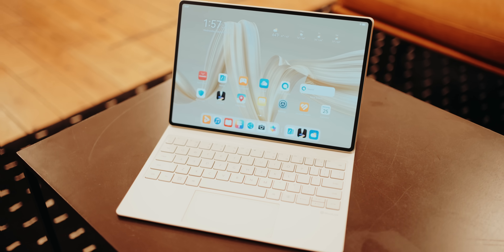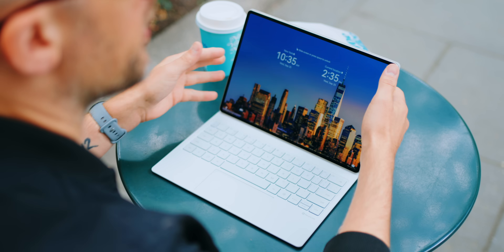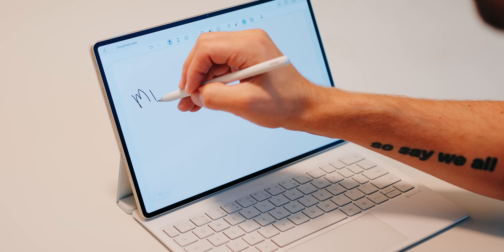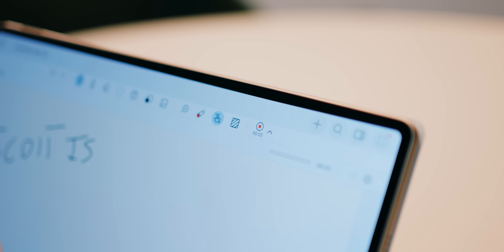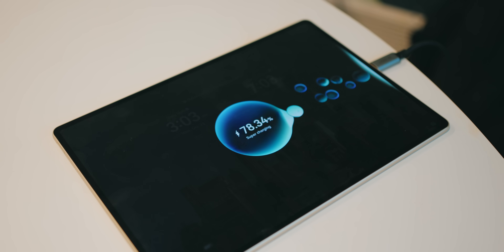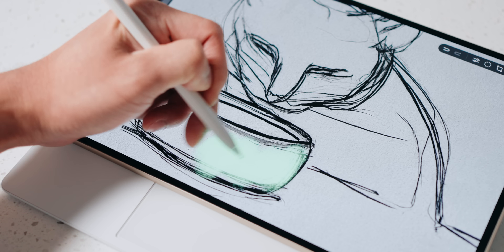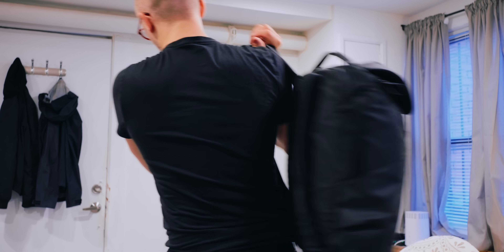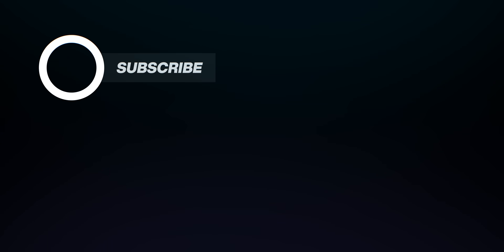A professional tablet that can do nearly EVERYTHING!? | HUAWEI MatePad Pro 12.2-inch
If you need a big tablet for your professional, academic, and creative pursuits, you need to take a look at the new HUAWEI MatePad Pro 12.2-inch! It has a ton of features that the iPad Pro doesn’t have, many of which could make your life easier and allow you to spend more time being inspired to create! Follow along as we show you all the cool things the MatePad Pro 12.2-inch can do!

00:00 - Introducing the MatePad Pro 12.2-inch
00:12 - Tandem OLED PaperMatte display
00:36 - Glide Keyboard folio
01:20 - M-Pencil and note-taking features
02:15 - Battery and charging
02:56 - Drawing, creativity, and reading
04:12 - Size and weight
04:29 - MatePad Pro 12.2-inch does it all!